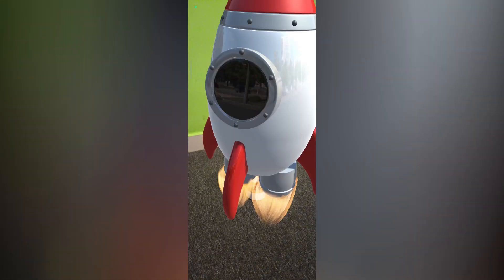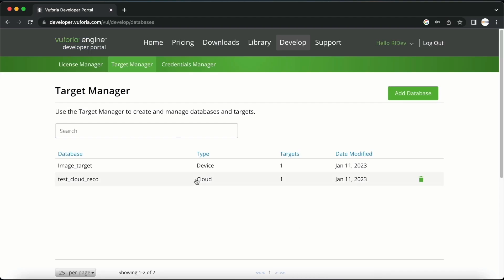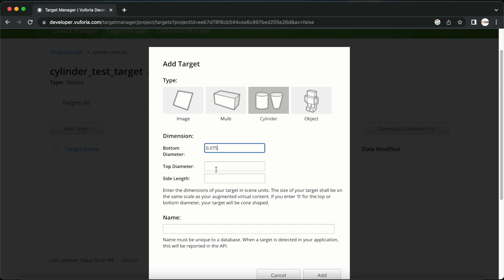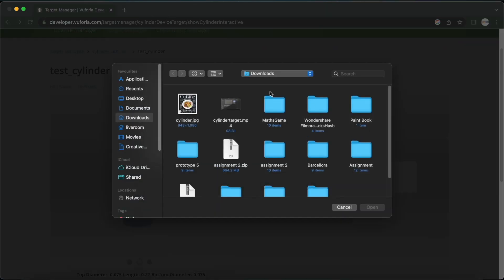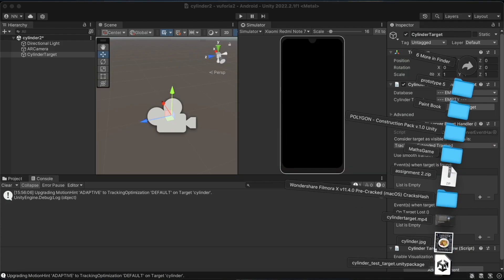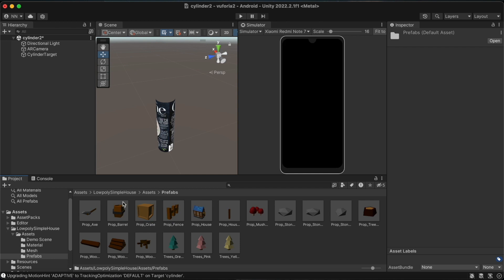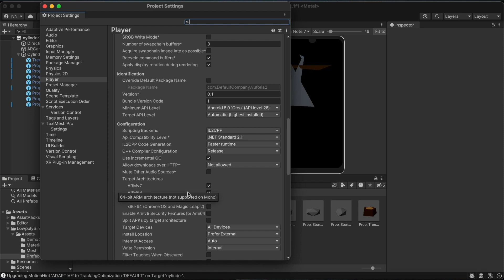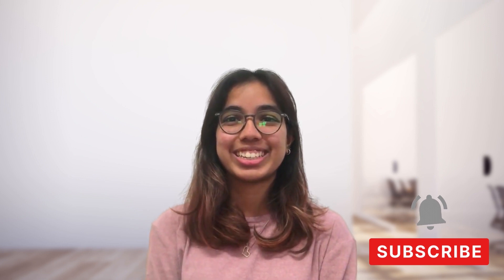Vuforia Unity Tutorial - Cylinder Targets #3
Learn the basics of Vuforia Cylinder Targets in this beginner-friendly tutorial! In this video, you will discover what Vuforia Cylinder Targets are and how to use them to create your own Augmented Reality experiences. Whether you are new to AR or a seasoned developer, this tutorial will give you a solid foundation for creating amazing AR experiences with Vuforia Cylinder Targets. So, join us and let's get started!

By the end of this tutorial, you will have a solid understanding of how to create and use Vuforia Cylinder Targets in your own AR projects. Whether you're a beginner or an experienced developer, this video will provide you with valuable insights and practical skills. So, let's get started!